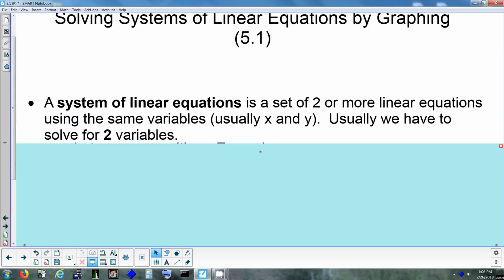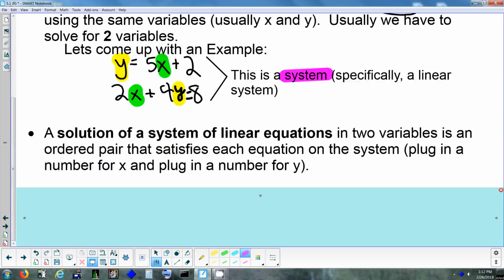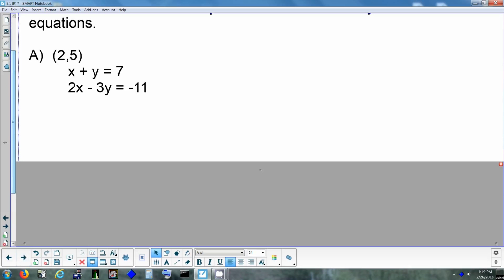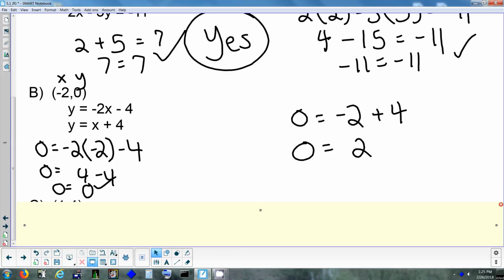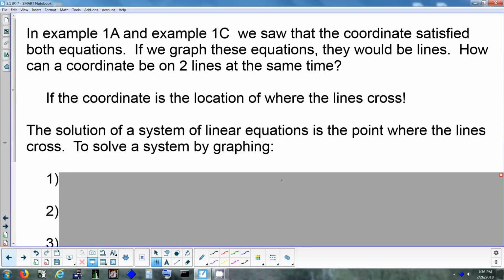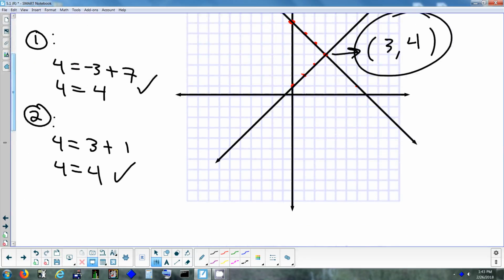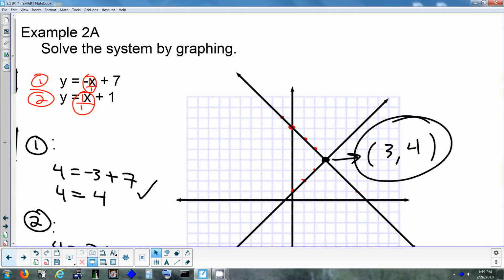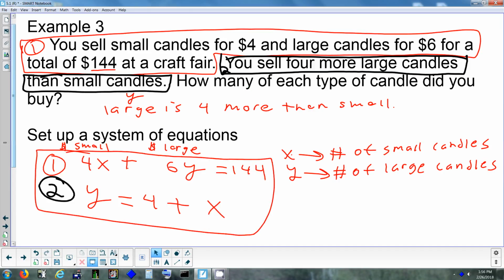5.1 Solving Systems of Equations by Graphing 2-26-18